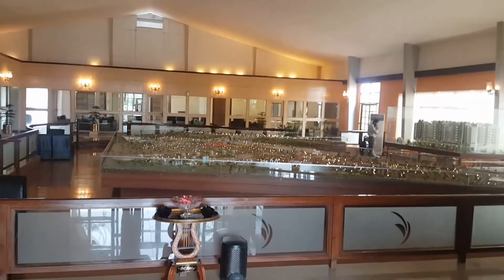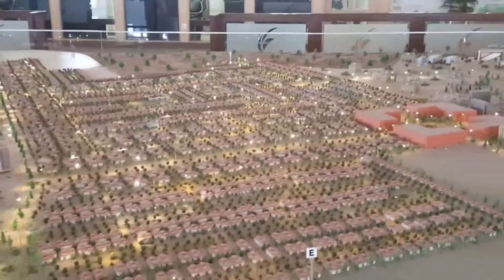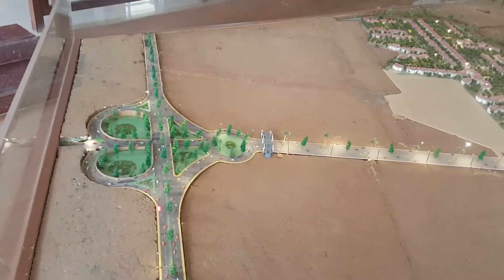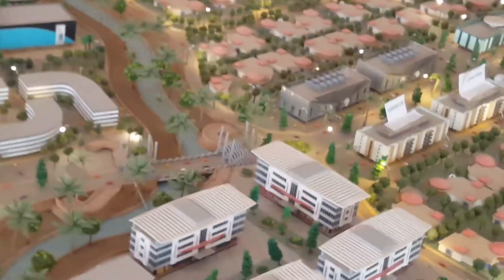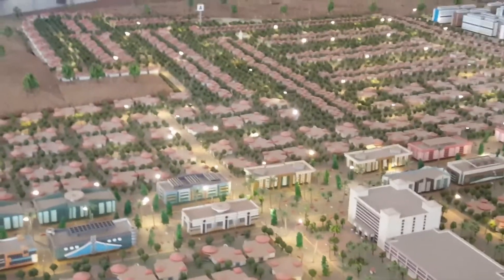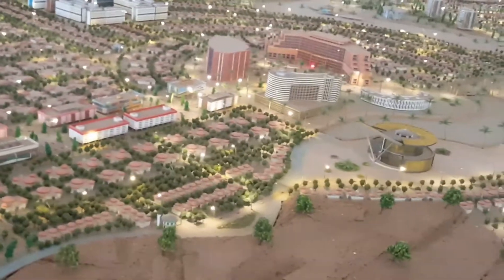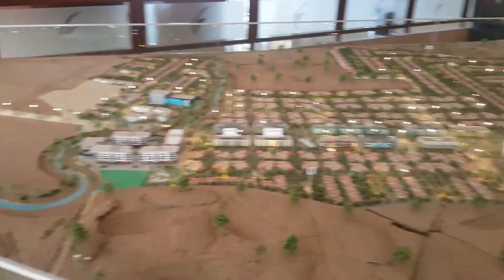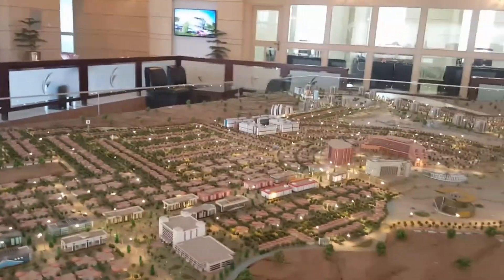Location of One Piccadilly Inside of Gulberg Greens